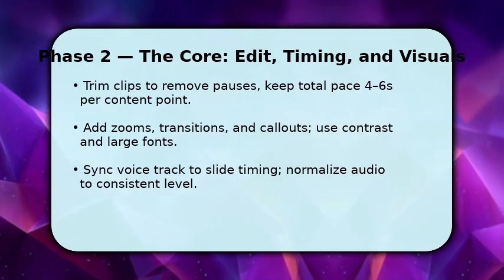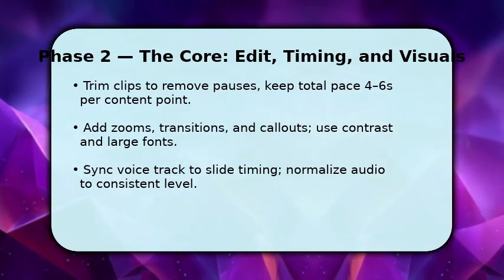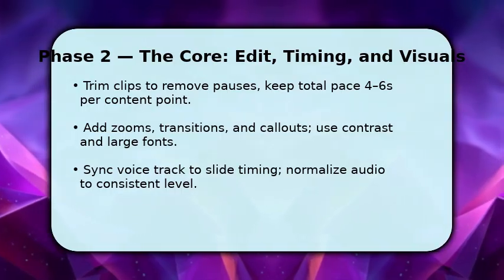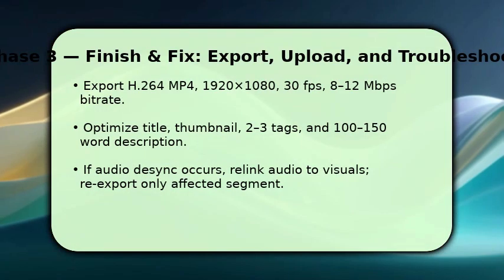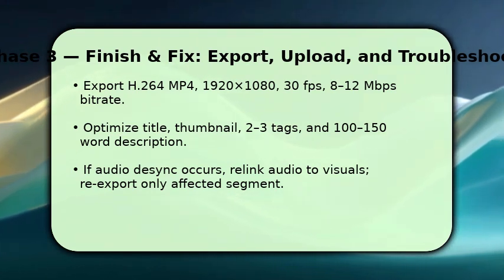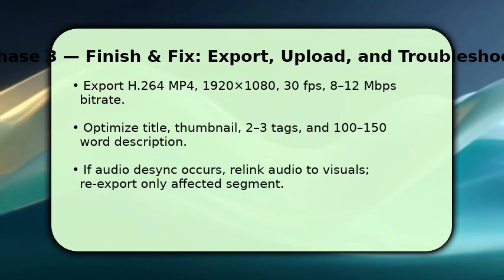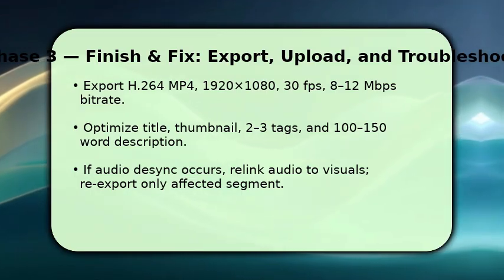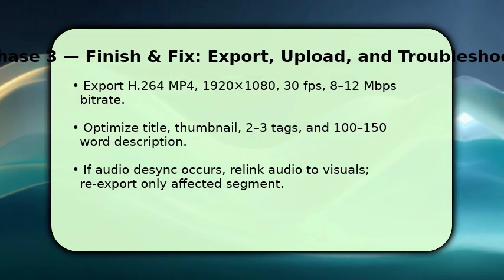How to Make Ppt Youtube Video - Step by Step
How to Make Ppt Youtube Video - Step by Step | 🔒 Surfshark VPN Deal — Stay private and secure. $1.99/mo + 3 Months Free ▸

Learn the art of creating professional PowerPoint presentations directly on YouTube. This step-by-step guide covers essential techniques for designing, adding multimedia elements like images and videos, animating slides, incorporating transitions, and delivering an engaging presentation.

How to make PPT, Create a PowerPoint video, Step by Step Guide, Design Presentation Slides, Add Multimedia Elements, Animate Slide Show, Incorporate Transitions, Deliver Engaging Presentation